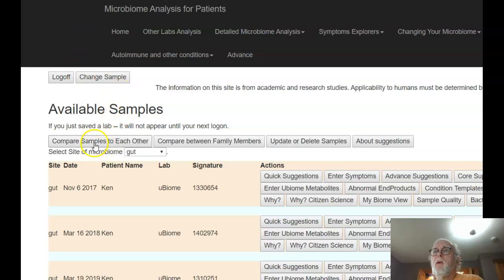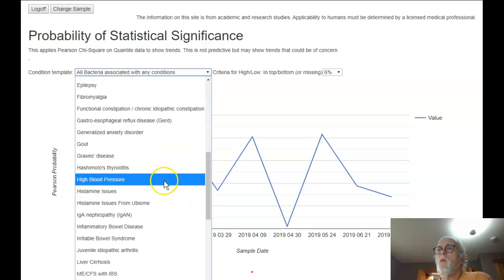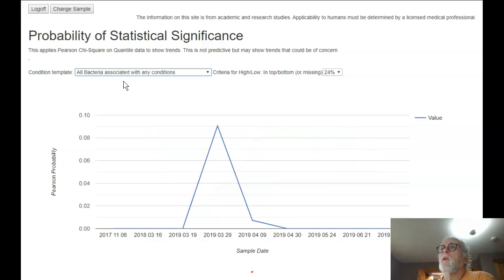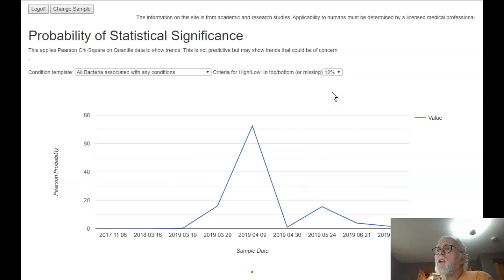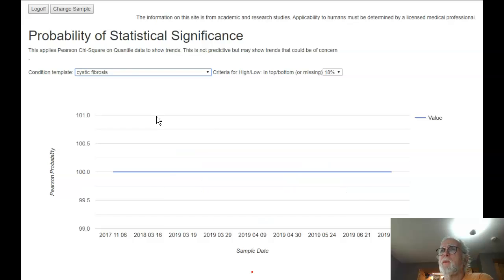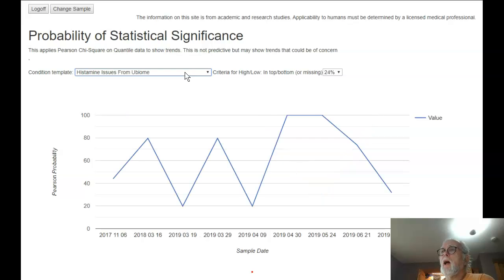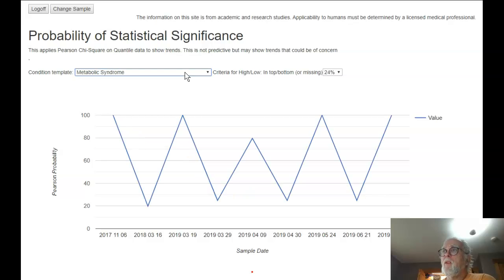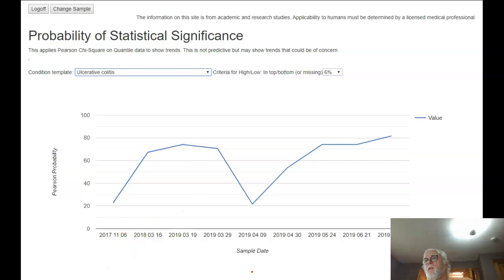Disease Template Probability over time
This show one way of viewing trends towards various conditions over time.